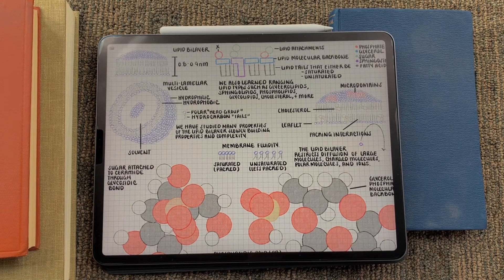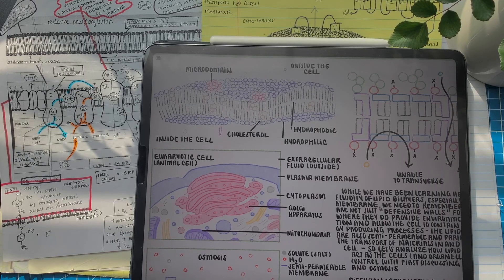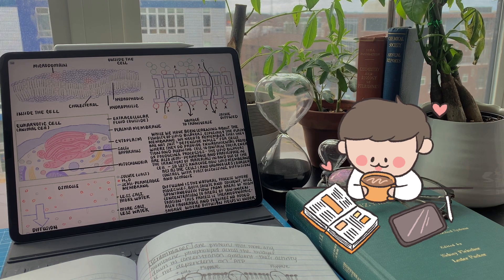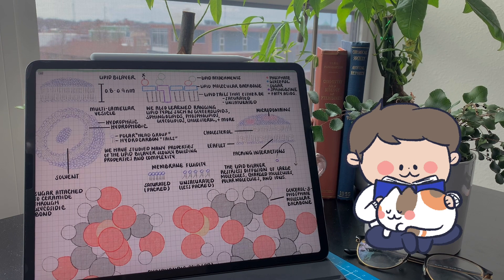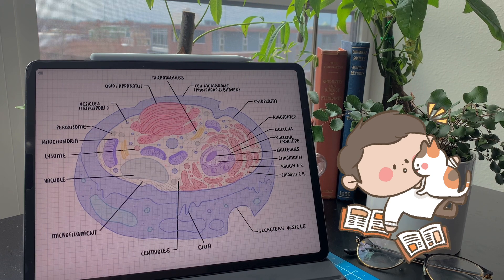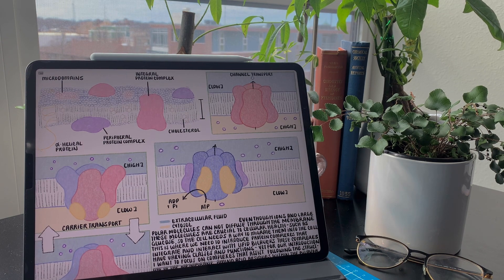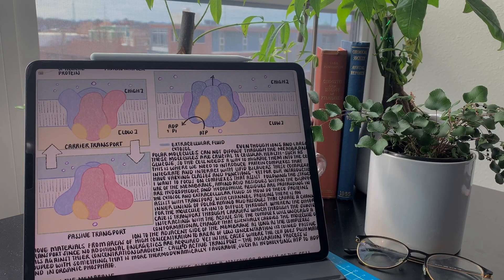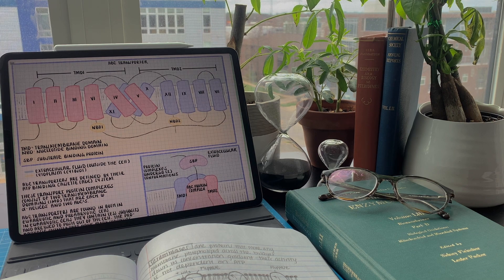Lipid Membrane Transport: Diffusion, Osmosis, Passive Transport, Facilitated, & Active Transport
Membrane Transport: Passive and Active Transport - Introduction of Membrane-Bound Protein Complexes

Throughout this video, I want to start exploring how the cell membrane assists in cellular transport for biomolecules in and out of the cell. To begin our discussion we are going to analyze diffusion and how molecules will spontaneously travel from areas of high concentration to areas of lower concentration. Considering barriers, and semi-permeable membranes, such as the cell membrane, we are also going to discuss osmosis and how it differs from diffusion. From here we are going to analyze protein complexes within the lipid membrane that assist in the transport of polar molecules, ions, and large biomolecules that cannot diffusion through the membrane.

Script:
Diffusion is such a property, diffusion is the natural process where molecules, both the solvent and consisting solutes, move from areas of high concentration to areas of low concentration. For example, think about how food dye spreads in a cup of water… starting from an area of high concentration spreading out into areas of lower concentration. So where Brownian motion analyzes the movement of the individual, diffusion states that if permitted that molecules will travel from areas of higher concentration to areas of lower concentration

“If permitted is the key phrase”, in the case of the lipid bilayers we have a “barrier” that limits the migration of some materials from naturally diffusing in and out of the cell - which is the hydrocarbon tails within the bilayer that are hydrophobic. Since the inner section of the membrane, the region that needs to be crossed is hydrophobic, molecules and ions that are polar, charged, or even too large to pass through the lipids will be limited from diffusing through. Only small nonpolar molecules such as O2 and CO2 can diffuse easily, additional small polar molecules such as water and ethanol can pass through in relatively small amounts. This is where we can discuss Osmosis, an extension of diffusion that takes into consideration a semipermeable membrane that limited the passing of the solute, were allowing the solvent to pass through evenly.

Because the solute, for example, salt, cannot pass through a given semi-permeable membrane in our example, water will rush spontaneously to the side containing more salt, hence less water, in an attempt to even out the concentration of solute on both sides of the membrane. So going back to our cell, even though some molecules cannot migrate, other molecules will respond to varying concentrations and travel through osmosis. … we have gotten ourselves into a little issue. We just discussed that large polar molecules, such as glucose cannot diffuse through the membrane. Yet cells need sugars to convert to ATP for energy… this is a great time to introduce another influential component in cell membranes, that we will dive into more later, but as an introduction protein complex in the cell membrane assist in communication, transport, and dozens of other biochemical pathways.

In the case of diffusing ions or polar molecules, we need to talk about the class of protein complexes called channels and carriers - both of these protein structures transverse through the membrane to help with transport in different ways. No worries, these complexes respect the properties of membranes we have been discussing prior, within the bilayer the complexes are linked with hydrophobic amino acid residues that allow them to incorporate into the membrane structure. Channels are complexes that create a channel that is lined with hydrophilic amino acid residues within the membrane to allow for transport through osmosis - this allows ions to flush in or out the cell (since each complex is designed to assist the migration of specific ions.

Link to Free Educational Infographics, Animations, Study Guides, and other academic Resources for Students:

I truly hope these educational infographics and study guides help with your future studies in medical school, college, high school, or other academic programs